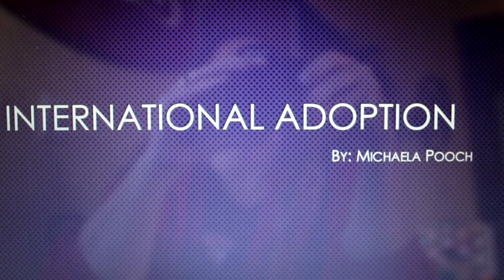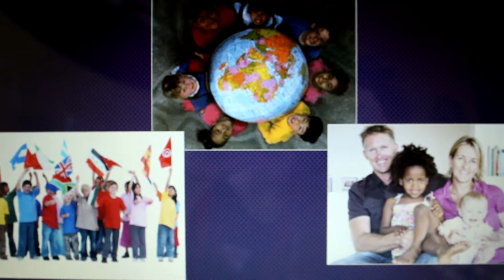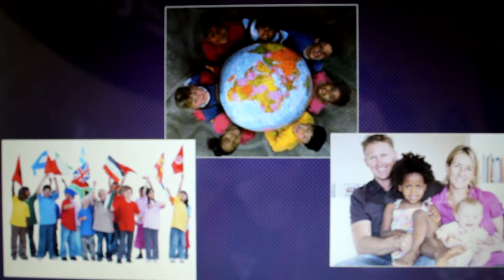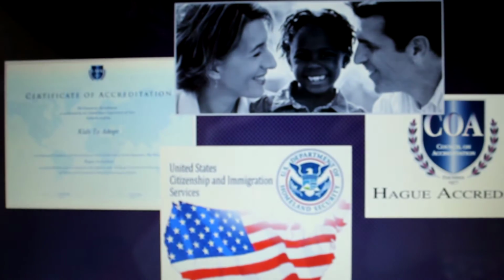Michaela Pooch's International Adoption Presentation